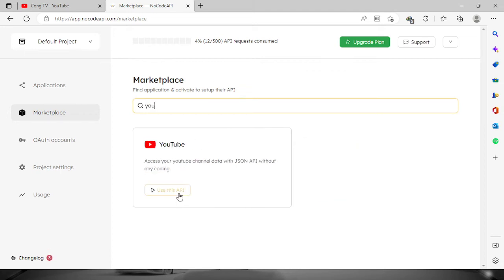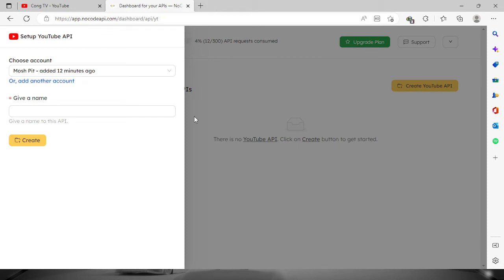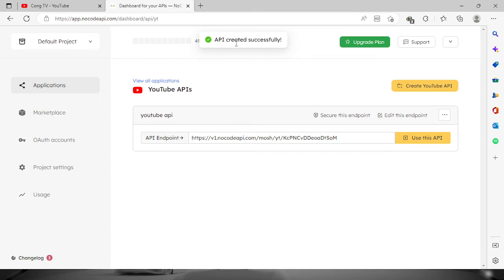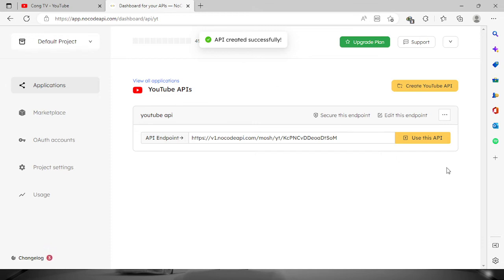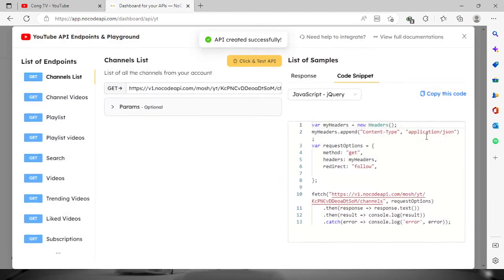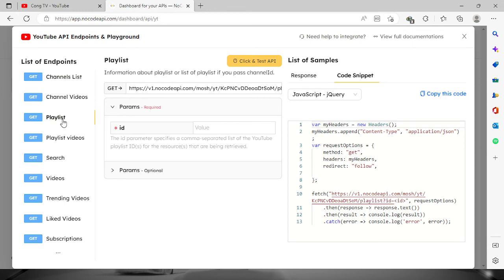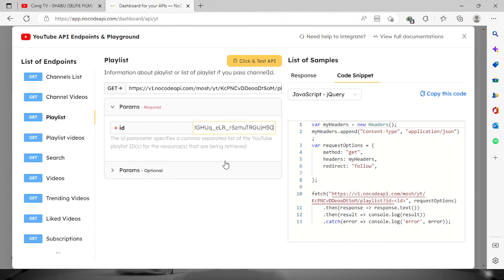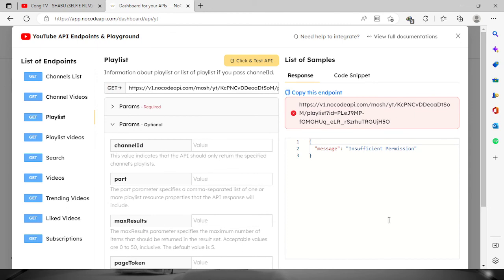Youtube Data API without code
Are you tired of setting up and maintaining backend servers to collect data from Youtube? Do you have work to do, but don't have time to code? NoCodeAPI was created specifically with product owners in mind. Instead of you writing code to fetch data, NoCodeAPI will allow you to grab data from from hundreds of sites - with no backend coding . What could be better than that?